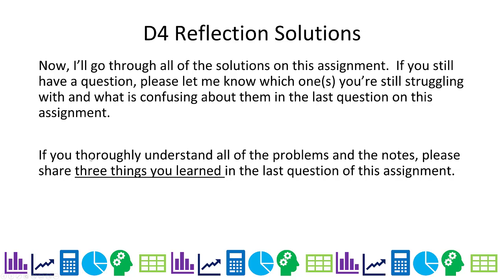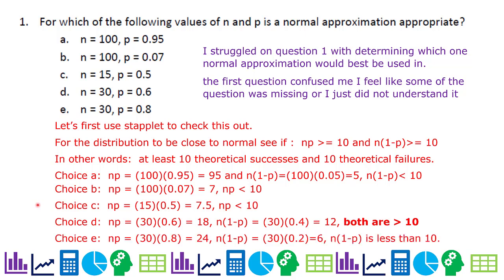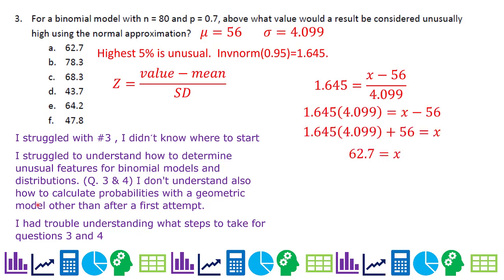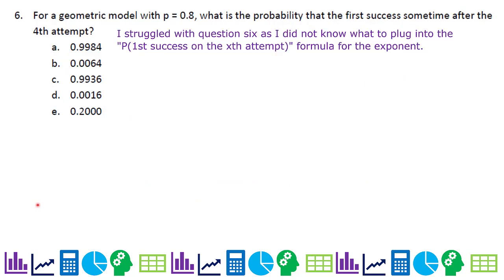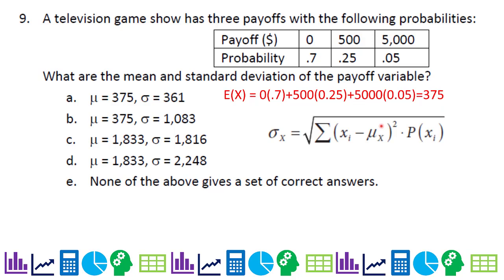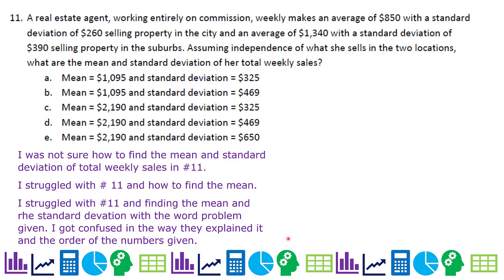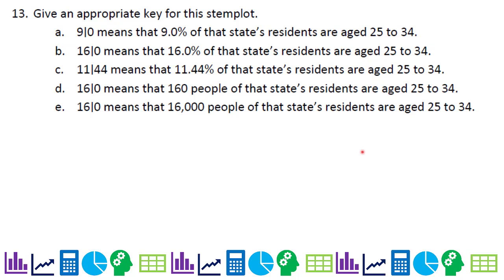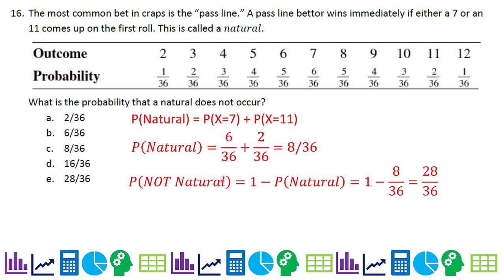AP D4 Reflection Solutions